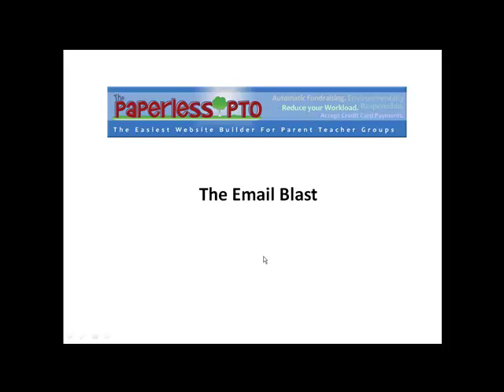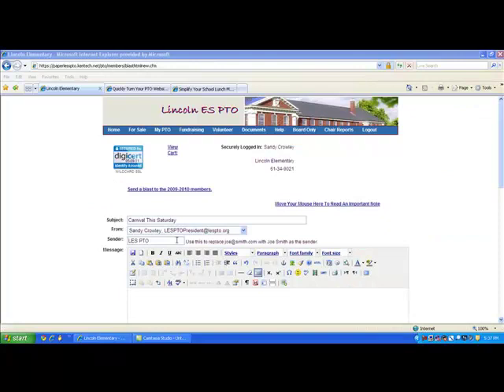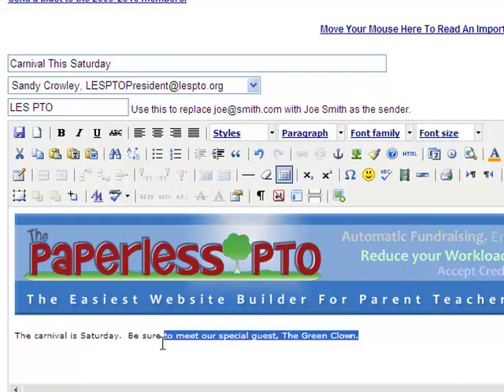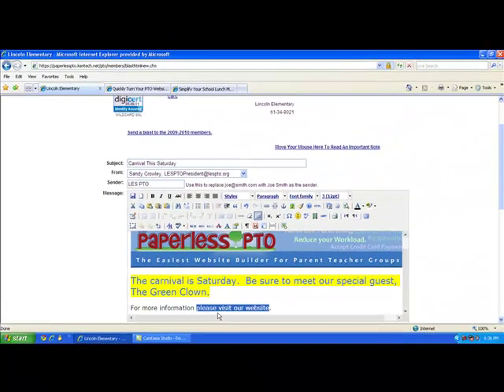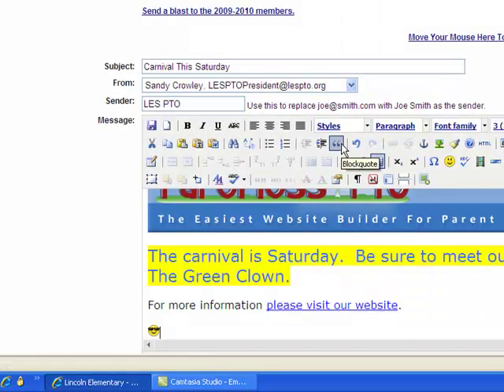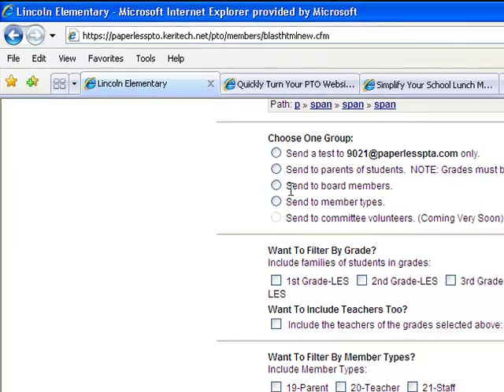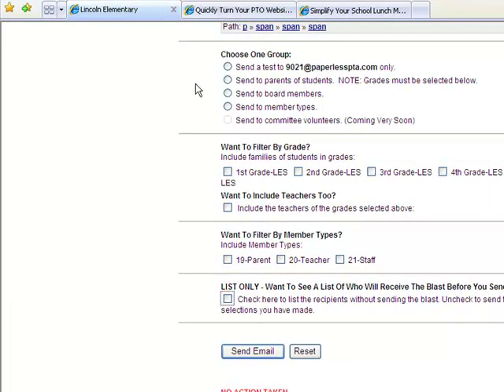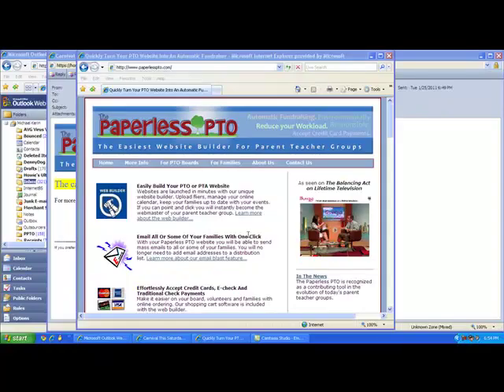Email Blast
Email your school families with the email blast feature that comes with every Paperless PTO website.